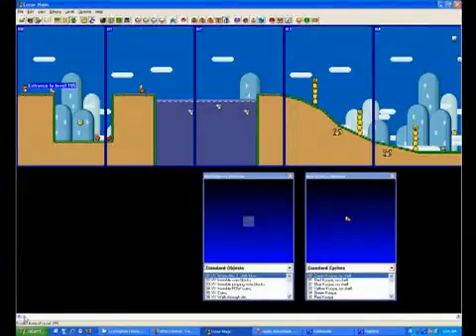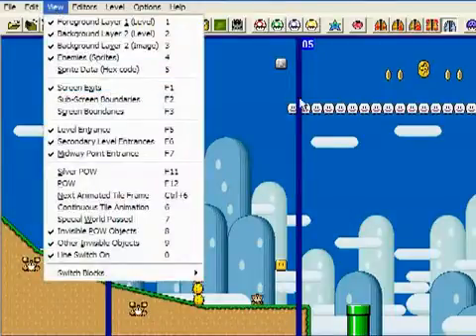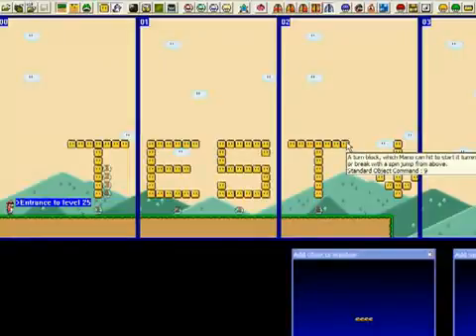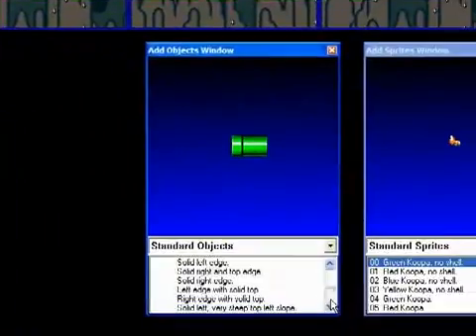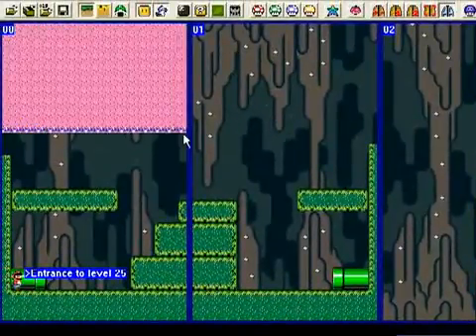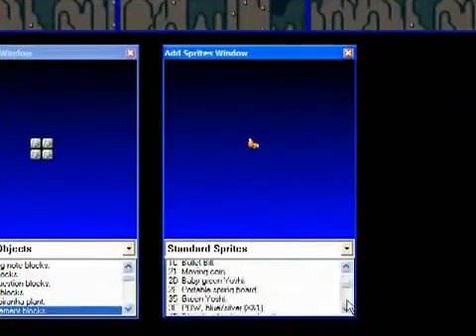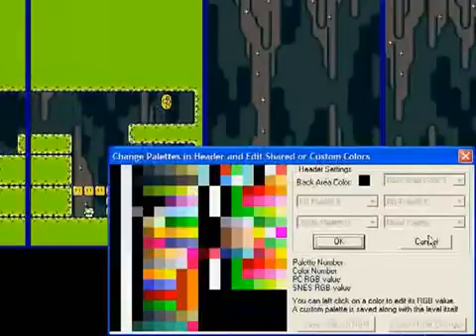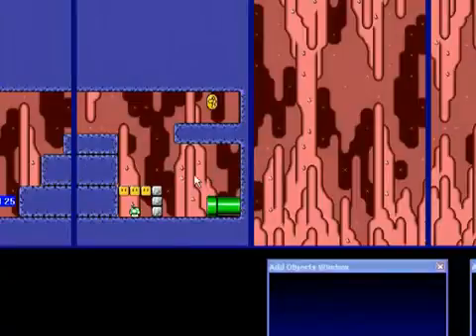Lunar Magic Tutorial: More on Levels (1 of 2)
This is a re-upload. The original was posted in 2009. Lunar Magic has been updated since then, but the interface is mostly the same and the buttons are still there (although some of them may have moved).

Have fun, and remember to back up your ROM before you edit it!